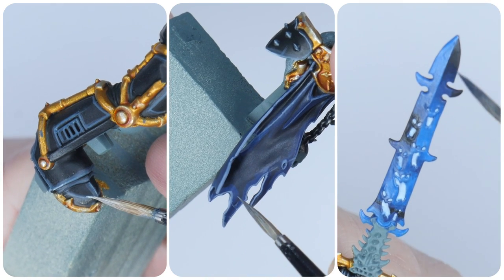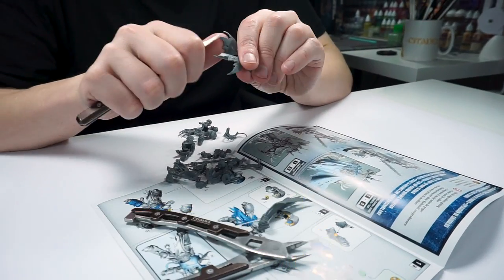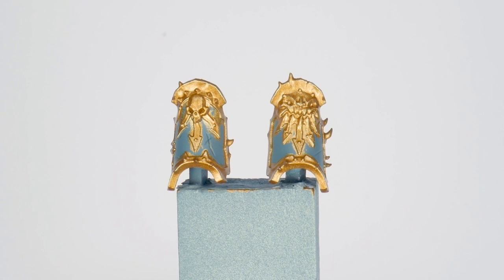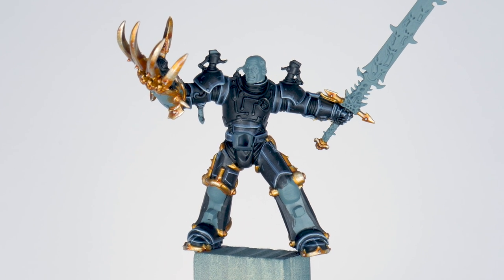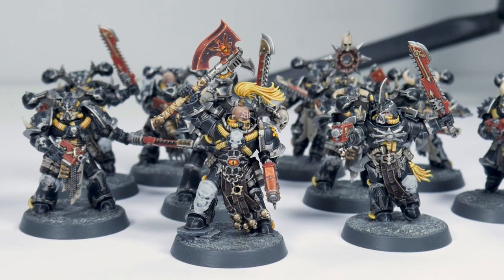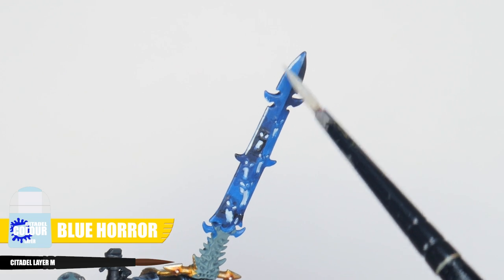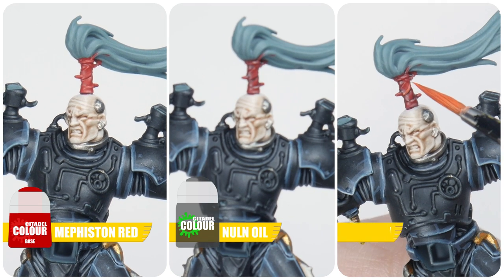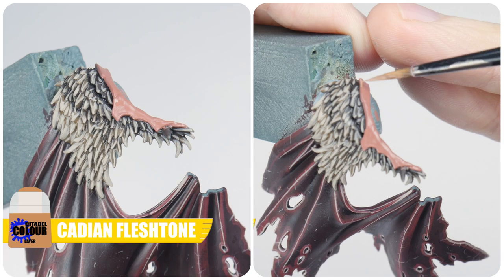How To Paint Abaddon The Despoiler in a RETRO 2nd Edition style | Chaos Space Marines | Black Legion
In this tutorial I show you how to paint Abaddon The Despiler in a RETRO scheme so you can get them ready to play Warhammer 40,000

Mechanicus Standard Grey Undercoat Spray

Retributor Armour
Abaddon Black
Dark Reaper
Iron Hands Steel
Runelord Brass
Leadbelcher
Averland Sunset
Khorne Red
Mephiston Red
Corvas Black
Dryad Bark
Rakarth Flesh

Librator Gold
Stormhost Silver
Thunderhawk Blue
Blue Horror
Ulthuan Grey
Kantor Blue
Dawnstone
Flashgitz Yellow
Dorn Yellow
Teclis Blue
Ushabti Bone
Slaanesh Grey
Pallid Wych Flesh
Skaven Blight Dinge
Cadian Fleshtone
Kislev Flesh

Casandora Yellow
Nuln Oil
Agrax Earthshade
Seraphim Sepia
Drakenhof Nightshade
Reikland Fleshshade

Lahmian Medium